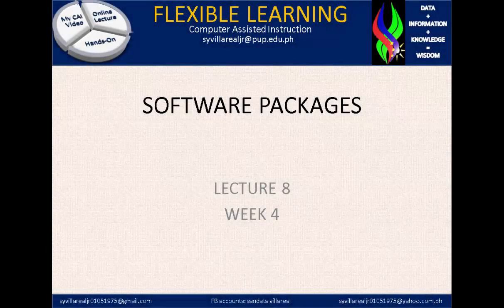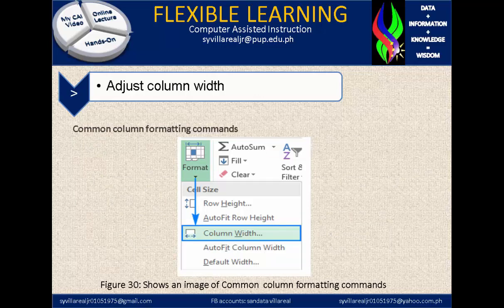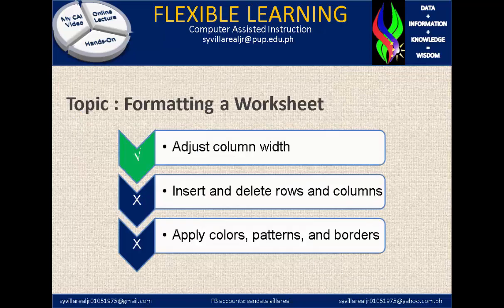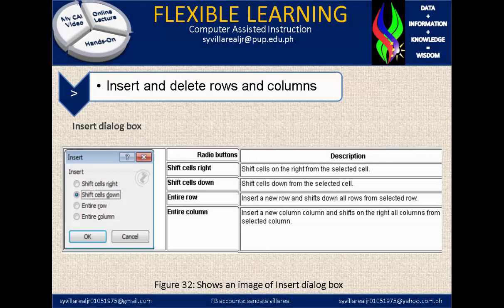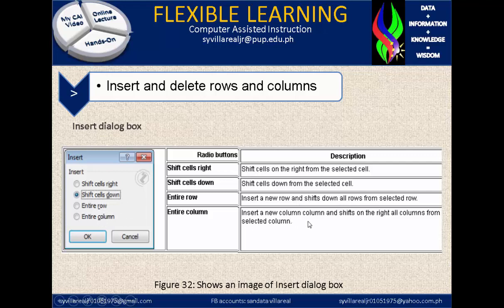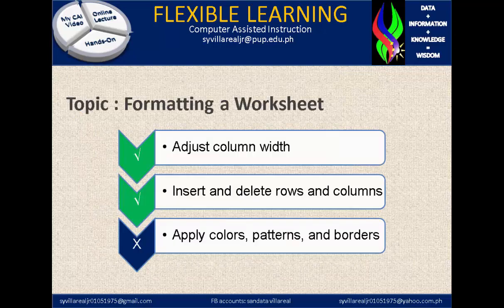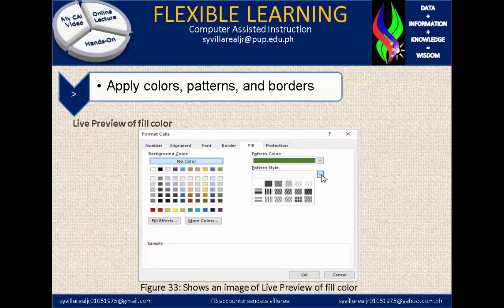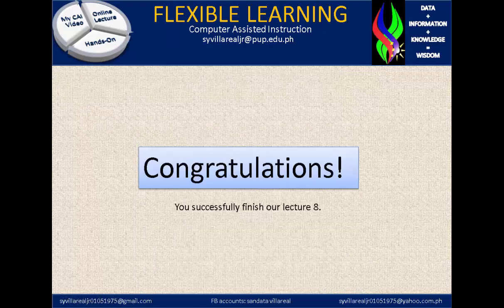Software Packages Lecture 8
the Lecture talks about adjusting column and row, embedding colors borders and pattern.